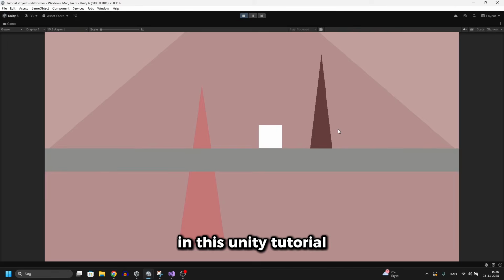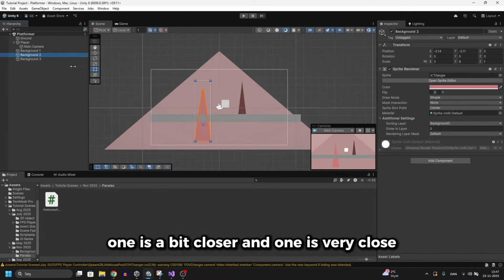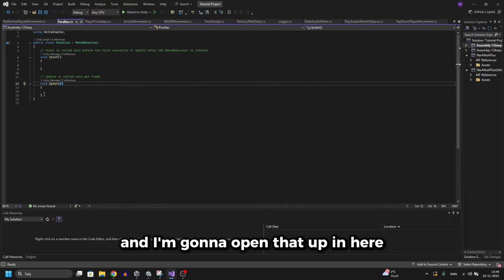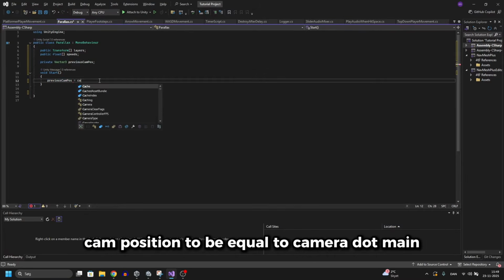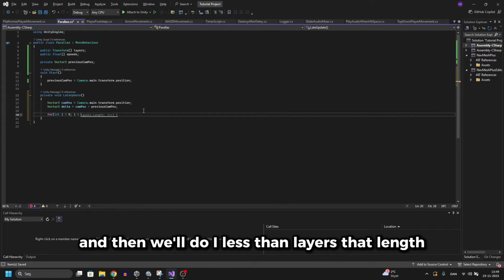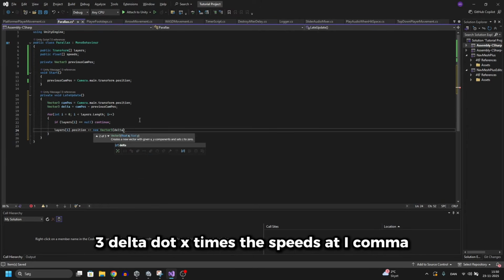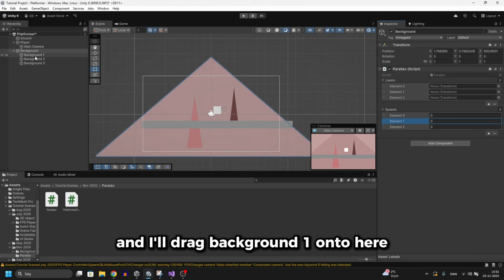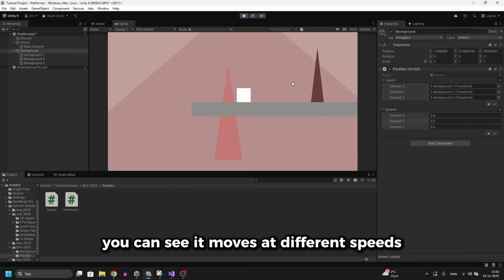How To Add Parallax Effect Background In Unity 6